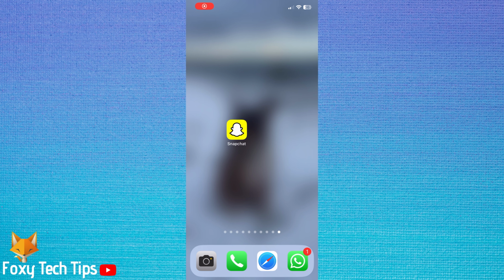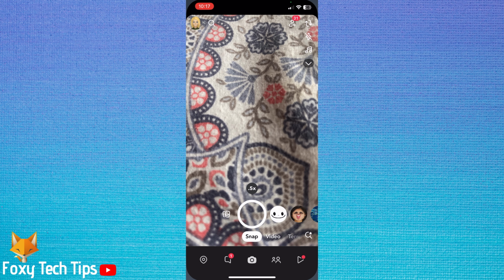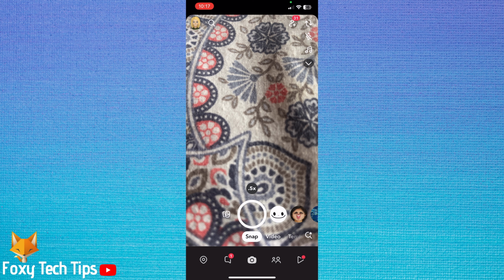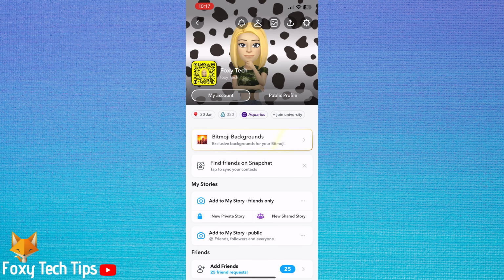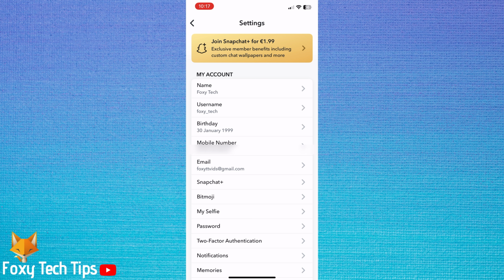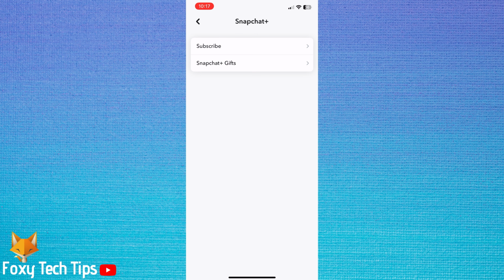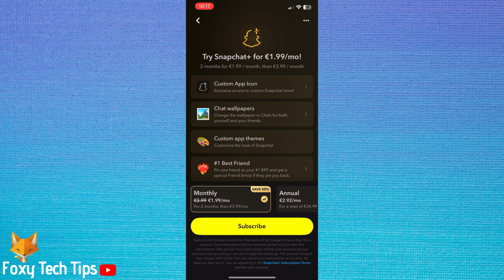How To Get Snapchat Plus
Easy to follow tutorial on getting Snapchat plus. Snapchat plus enables you to preview all of the new snapchat features before anyone else. You may also get exclusive features to plus members.

Steps:

To get snapchat plus, open the Snapchat app and tap on your user icon in the top left corner.

Then tap the settings cog in the top right.

In settings tap ‘Snapchat plus’.

At the bottom you can swipe through the subscription options.

Tap ‘view all plans’ to see all of the different subscription options.

You can choose between ‘monthly’, ‘annual’, ‘friends & family’, and ‘platinum’.

Now follow the steps on screen to enter the payment info and complete the purchase.